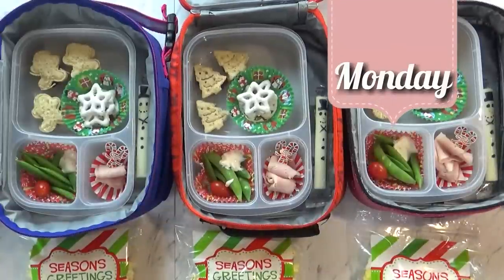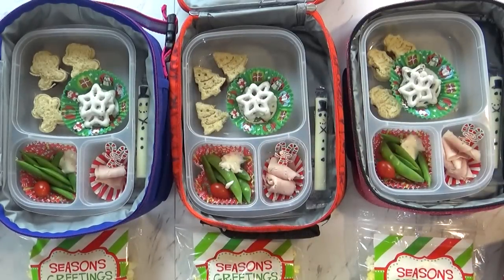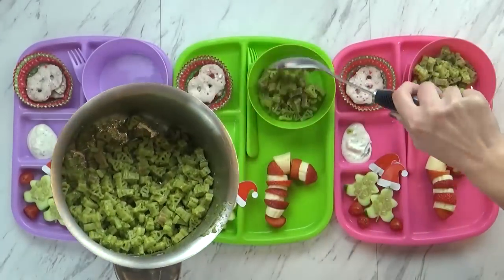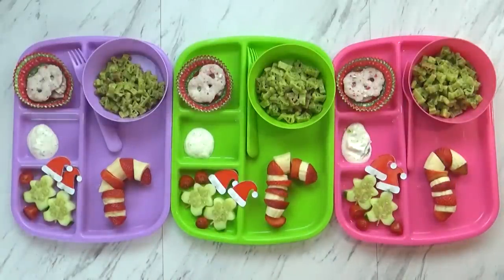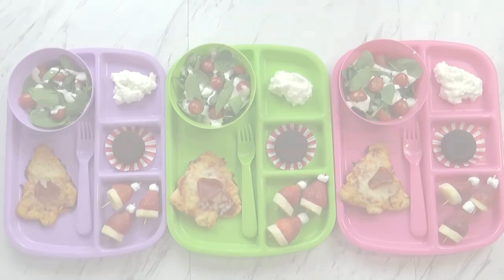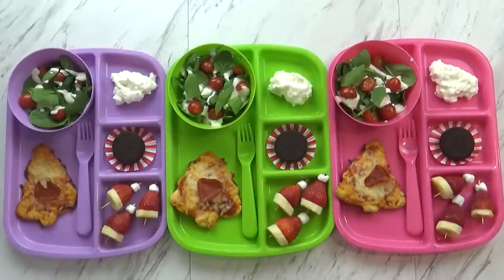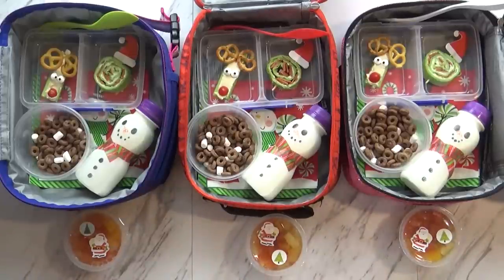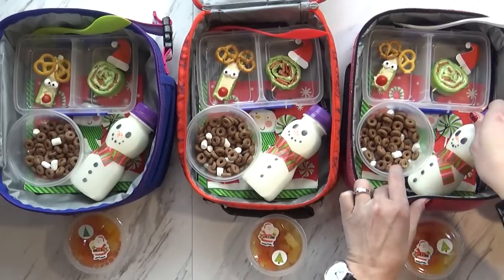Christmas School Lunch Ideas for KIDS | JK, K, 1st grade, 2nd Grade | 🎄 Bunches of Lunches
This week im sharing MORE Christmas School Lunch Ideas for KIDS and showing you What They Ate.

for links to products